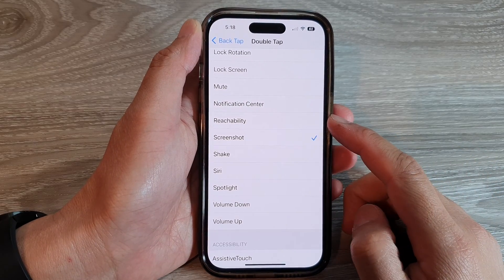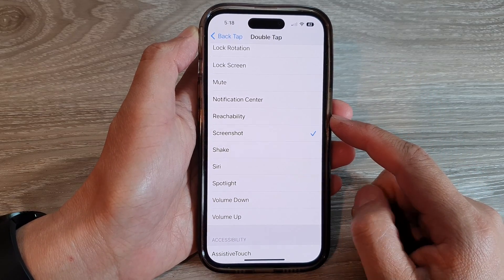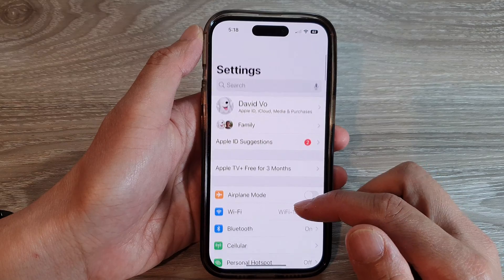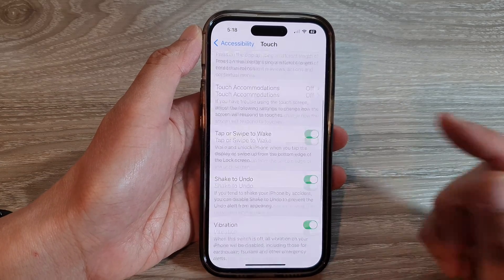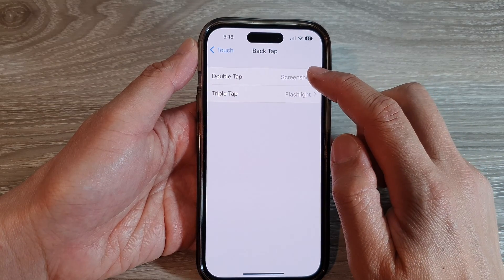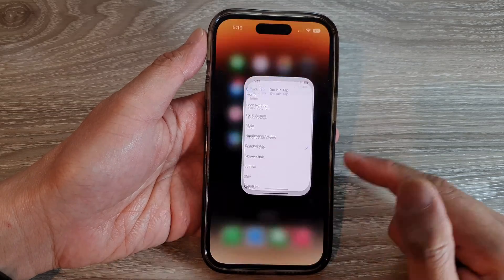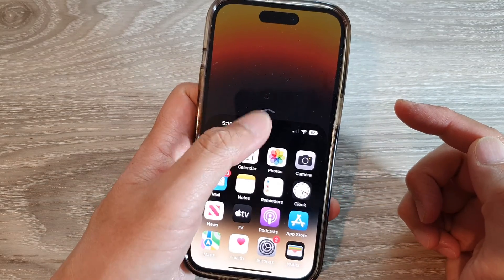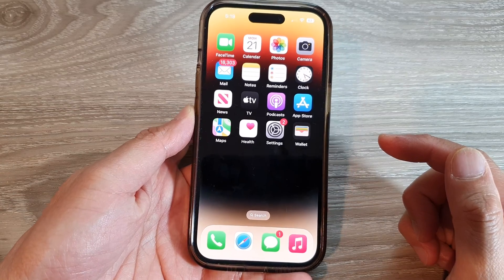iPhone 14's/14 Pro Max: How to Set Back Tap/Double Tap To Open Reachability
Learn how you can set back tap/double tap to open reachability on the iPhone 14/14 Pro/14 Pro Max/Plus.